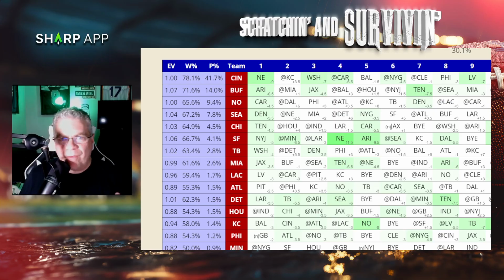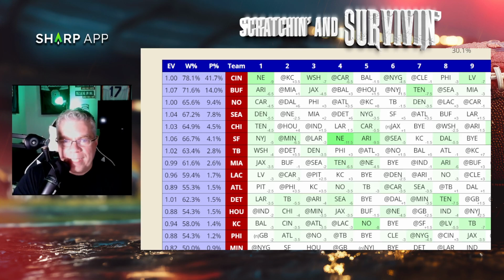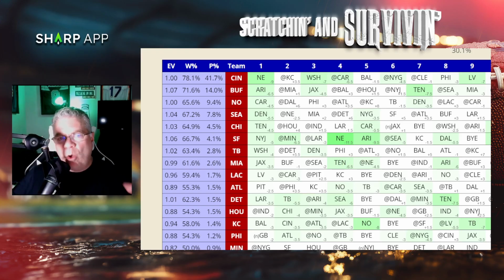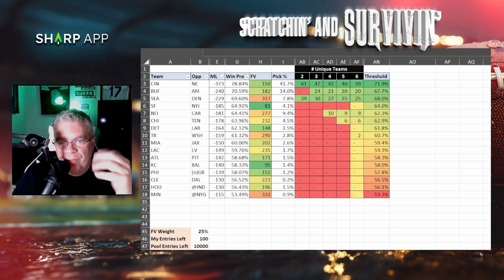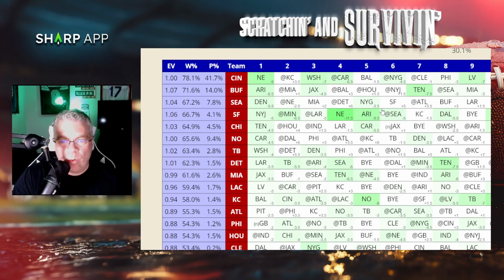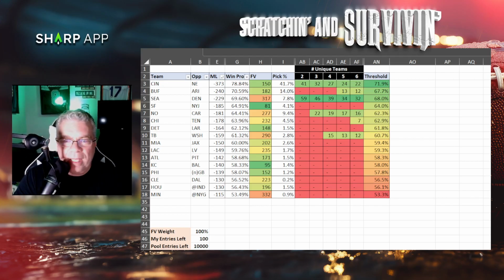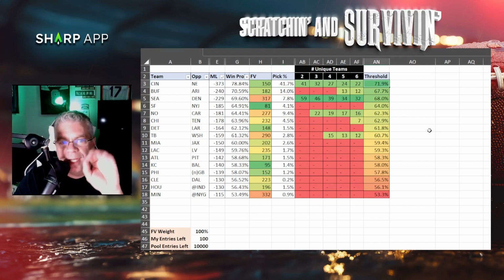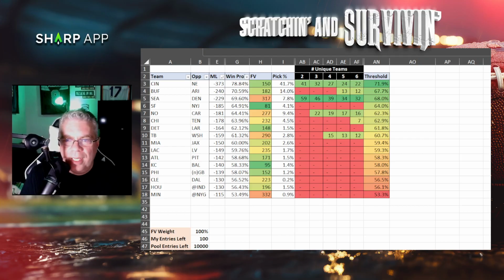Top Expert Reveals Week 1 Strategies for Survivor Pool Success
Welcome to Week 1 of your Survivor Pool journey! In this video, top expert Statsational reveals the best strategies and picks to help you survive and thrive in your pool. Whether you're a seasoned pro or a first-time player, these insider tips are your ticket to success this NFL season. Don't get knocked out early—watch now to learn which teams to pick, which ones to avoid, and how to play smart from the start!

In this video, you'll discover:

Proven Week 1 Survivor Pool strategies
Expert analysis on the best teams to pick
Key traps to avoid that could end your run early
How to outsmart your competition every week
Drop a comment with your Week 1 picks and let's start the conversation.